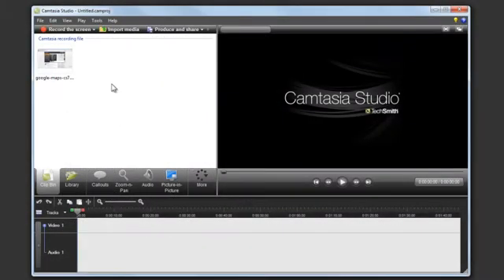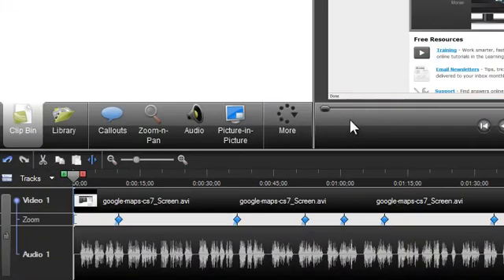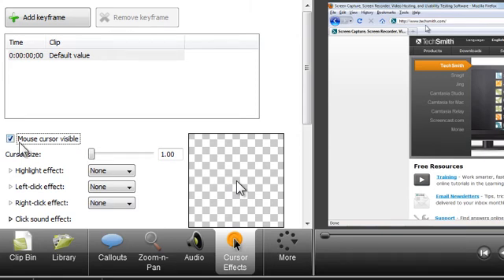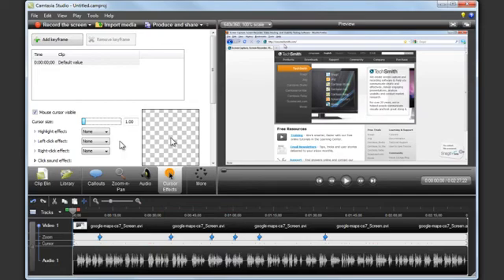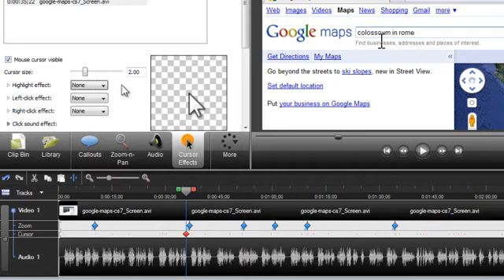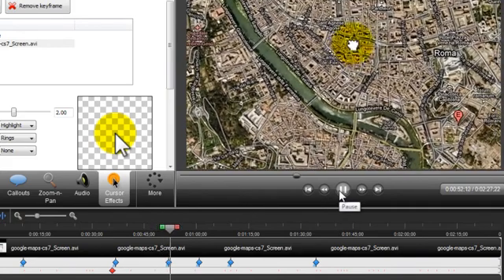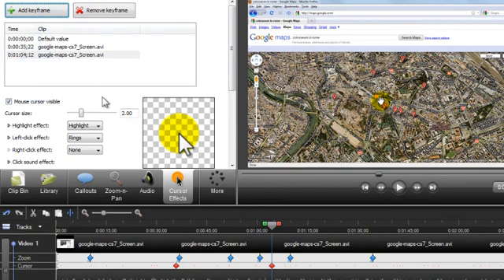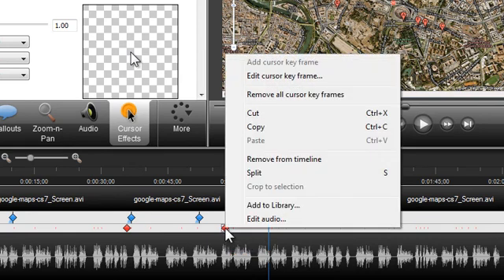4- How to work with Cursor Effects in Camtasia Studio 7